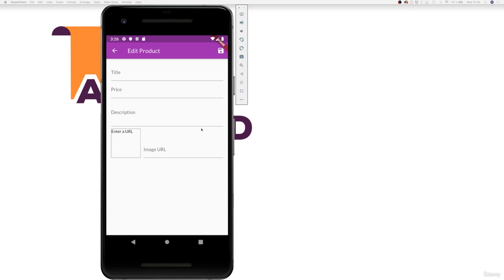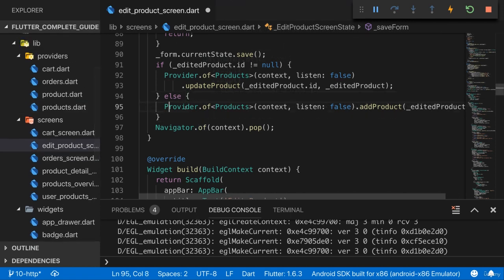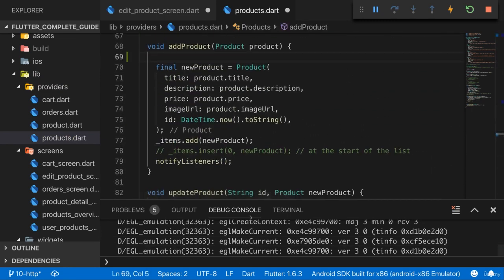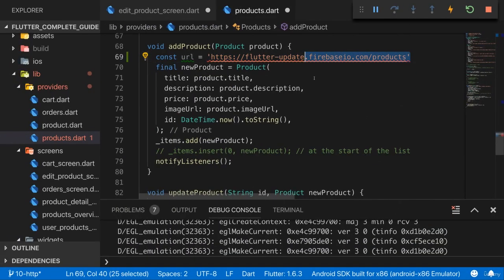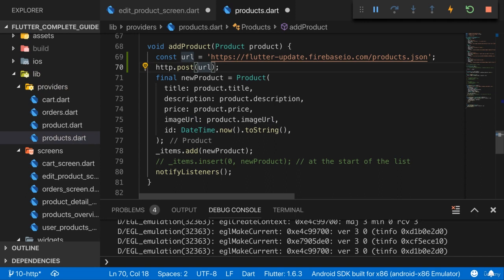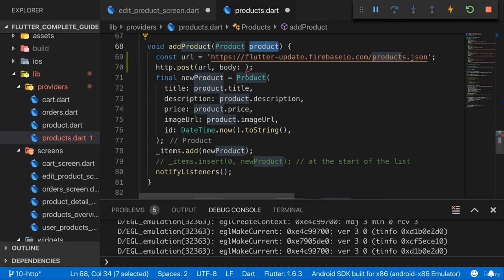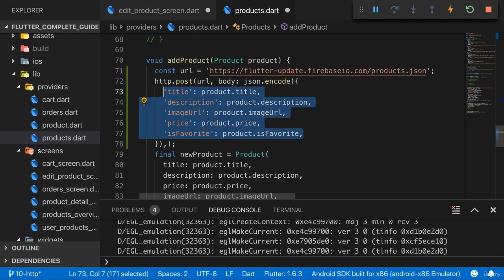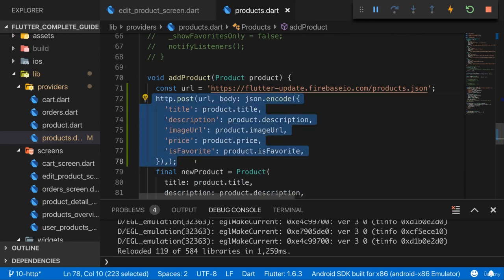007 Sending POST Requests